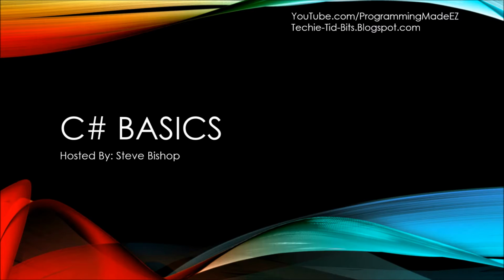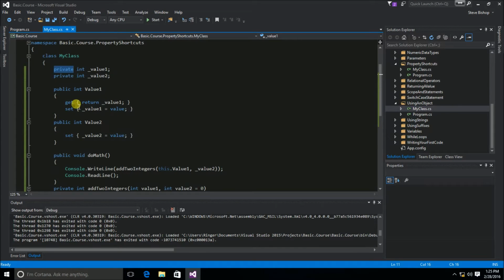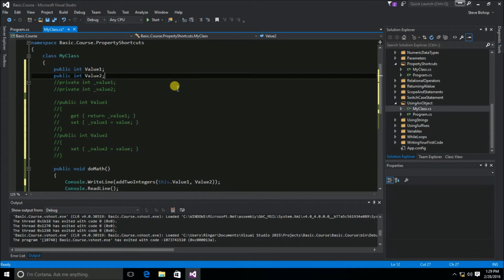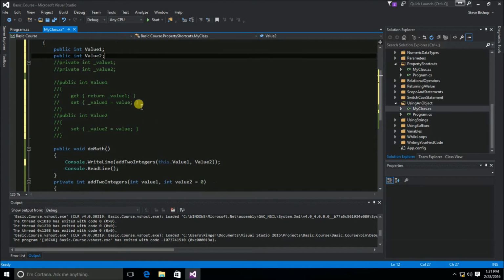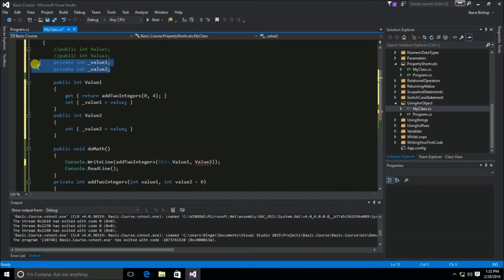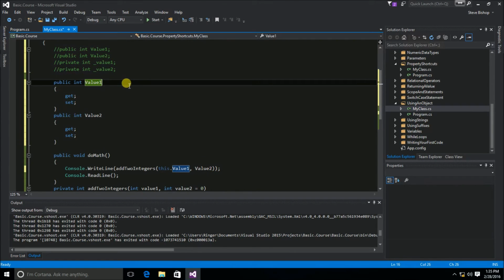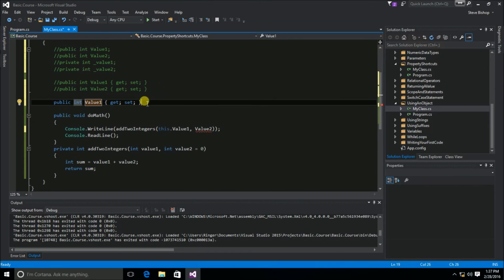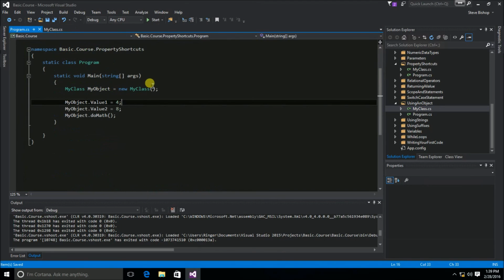48. (C# Basics Beginner Tutorial) Property Shortcuts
This Property Shortcuts video is part of the C# Basics beginner programming tutorial course hosted by Steve Bishop, and covers some shortcuts to creating properties to shorten the typing time. The C# Basics beginner course is a free C# tutorial series that helps beginning programmers learn the basics of the C# Programming Language.  These free C# programming tutorials cover a variety of basic topics such as Installing and Running Visual Studio, variables, mathematical operators, relational operators, loops, arrays, collections, classes, interfaces, and Object Oriented Programming.  After watching this beginner programming series on the C# .NET programming language, you should be well prepared to watch the more intermediate and advanced courses soon to follow.